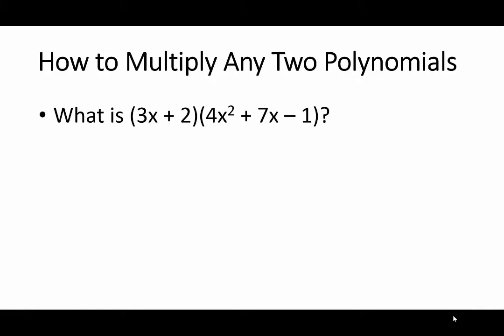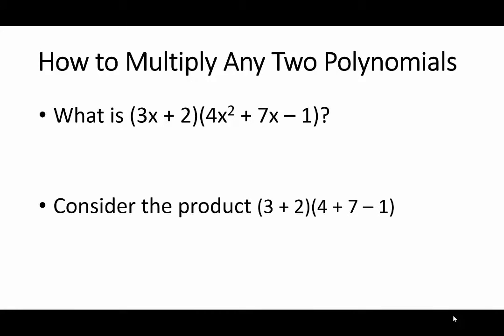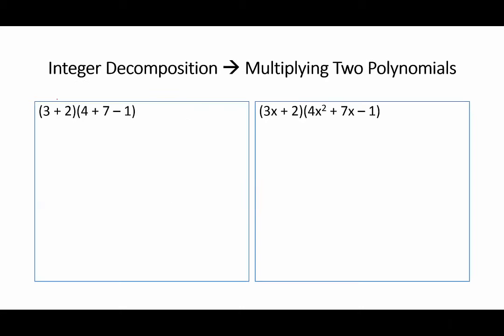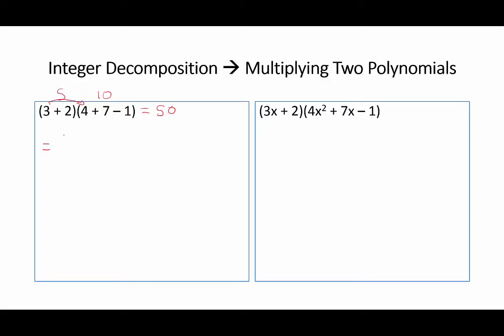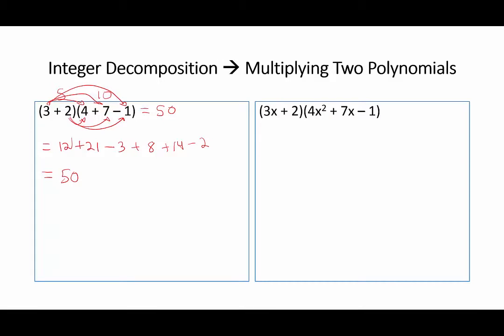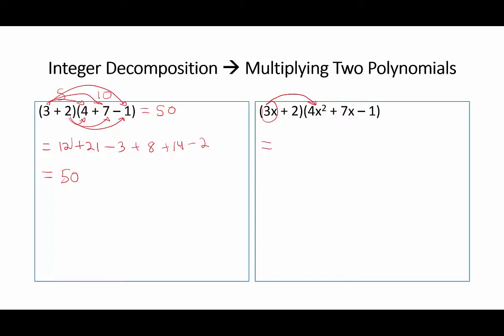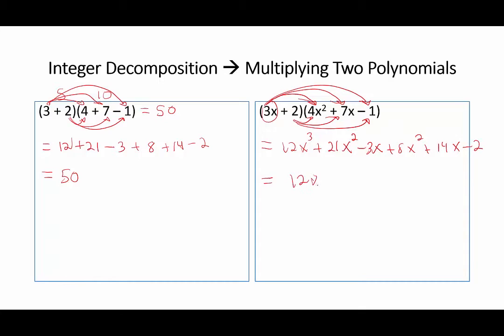Multiplying Any Two Polynomials: Multiplication of Polynomials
This lesson is designed to show students how to multiply polynomials by a monomial (including constants), multiply two binomials, and multiply any two polynomials. Here students learn a clear and effective approach to learning and remembering how to multiply polynomials.

Go here for guiding questions, notes for teachers, and example problems that you can try